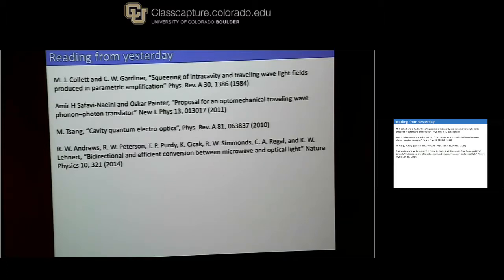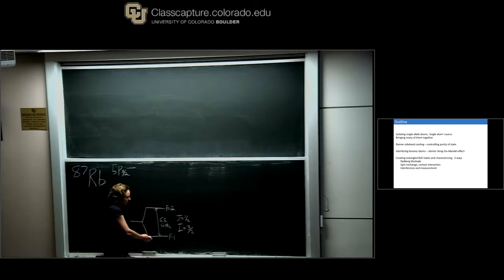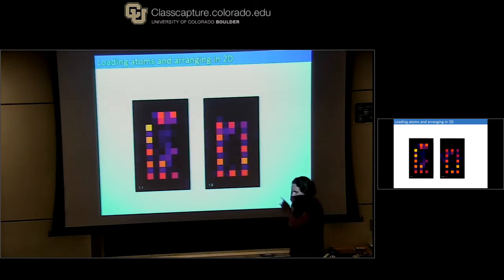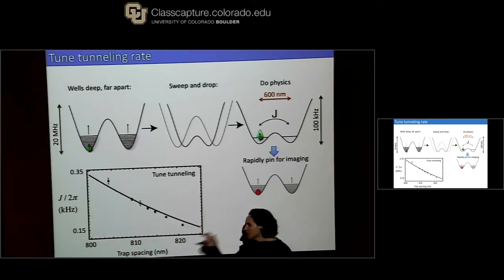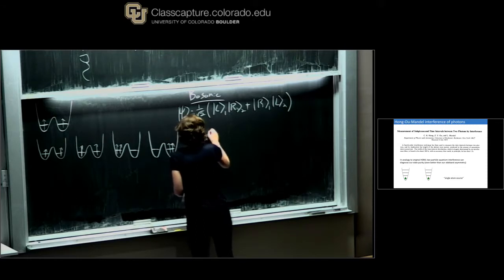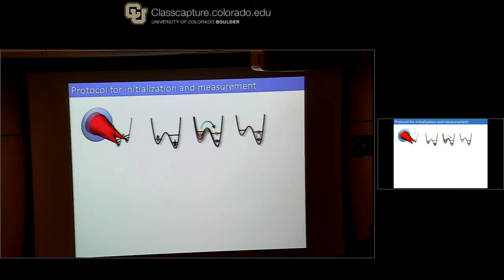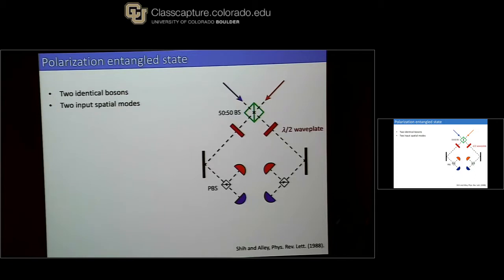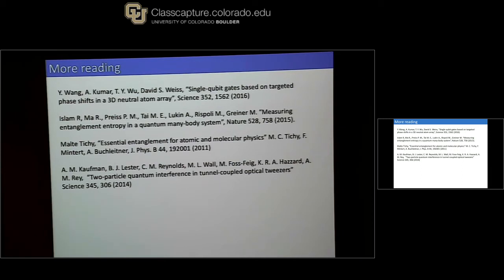C. Regal Ultracold Atoms & Quantum Transducers III July 13